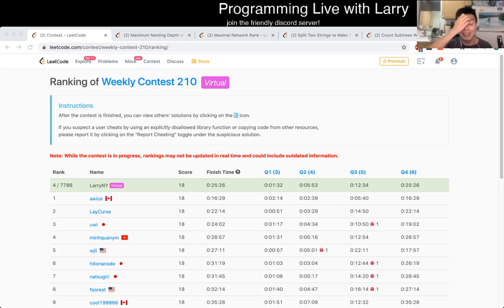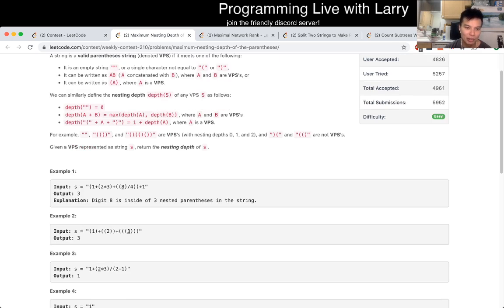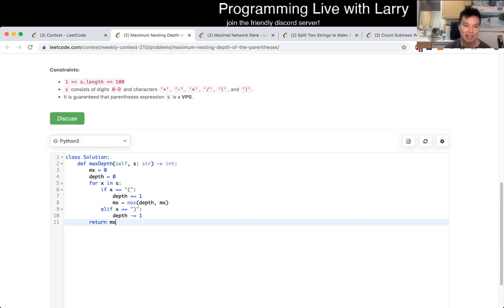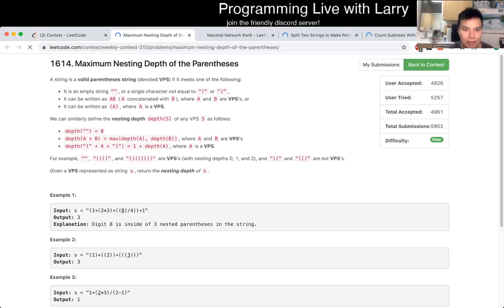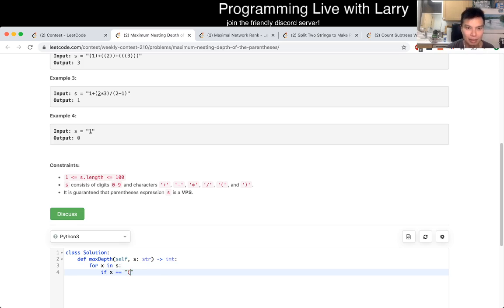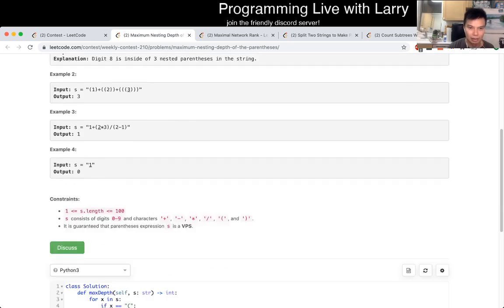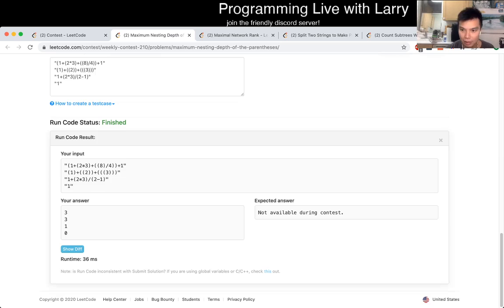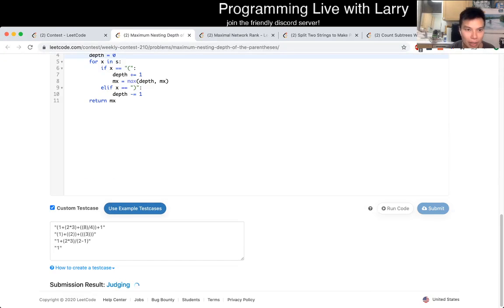1614. Maximum Nesting Depth of the Parentheses (Leetcode Easy)